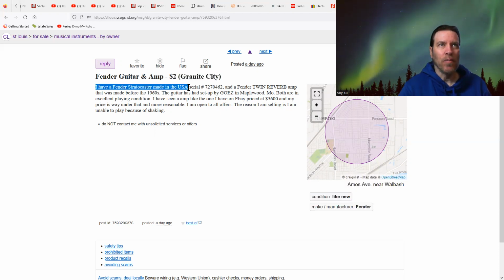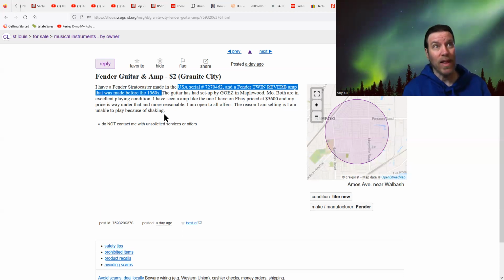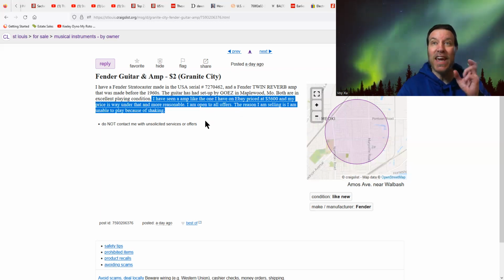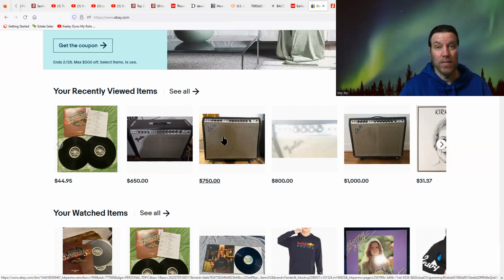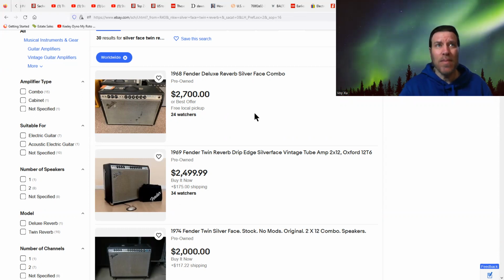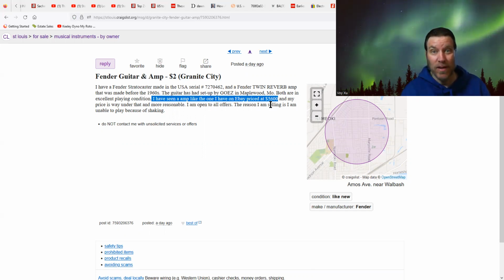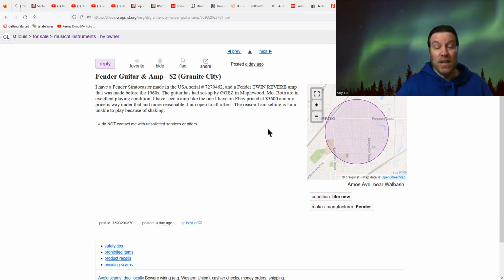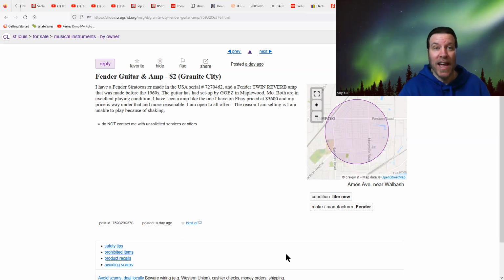The Worst ad on Craigslist? How NOT to write a Craigslist ad for Fender Twin Amp and Stratocaster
DON'T DO THIS.  EVER.  THANK YOU.